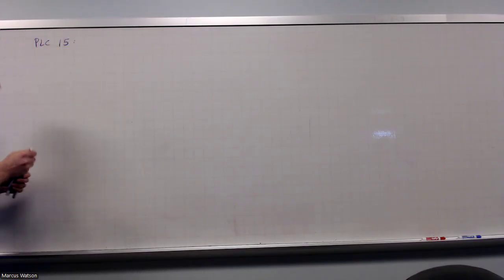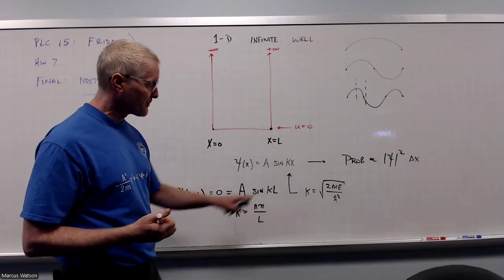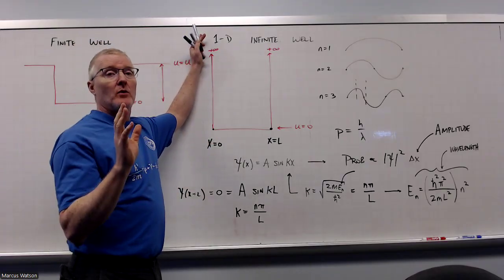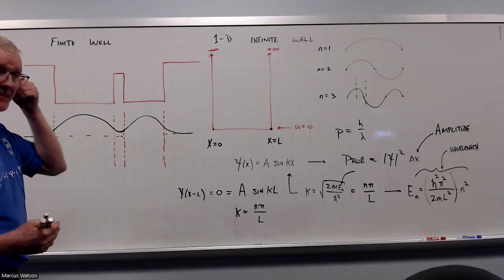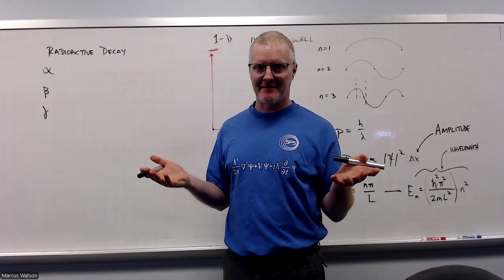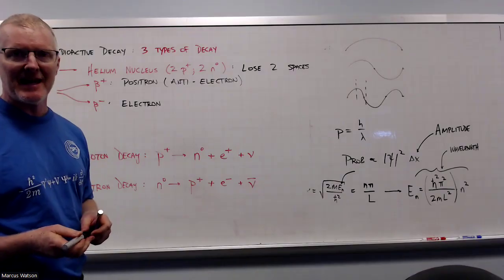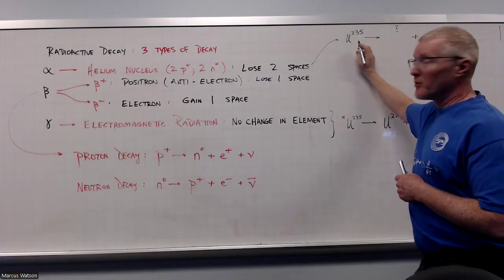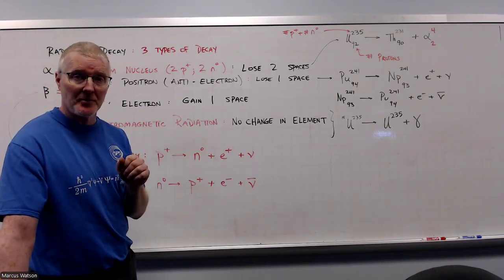PHYS 4C Spring 26 Week 15 Class 2